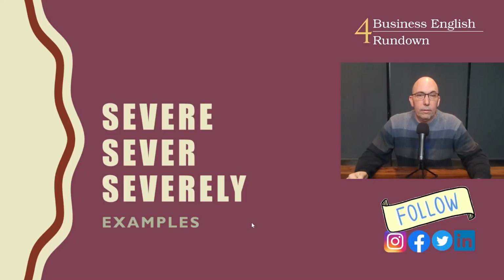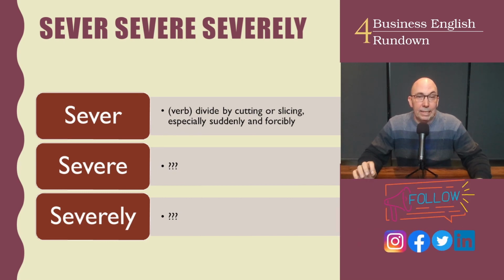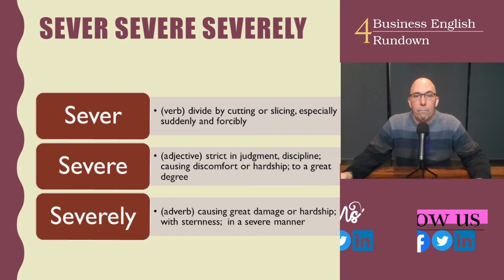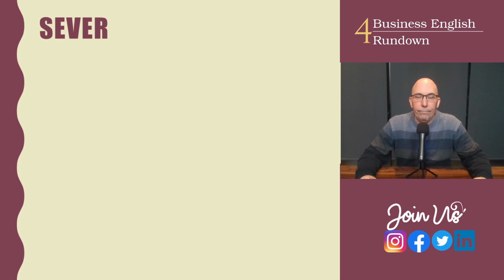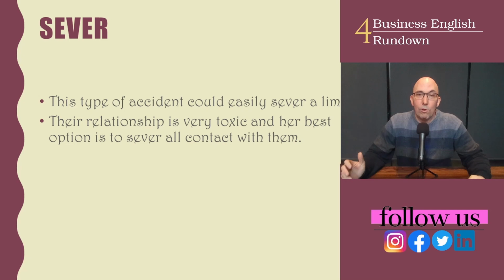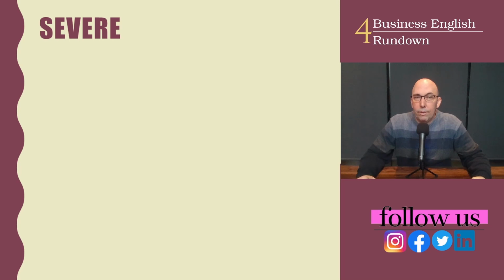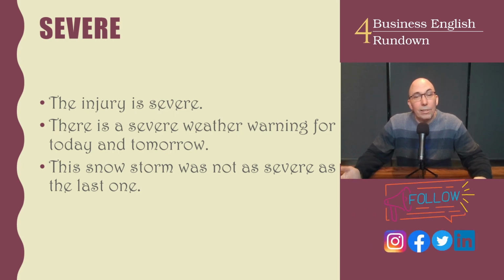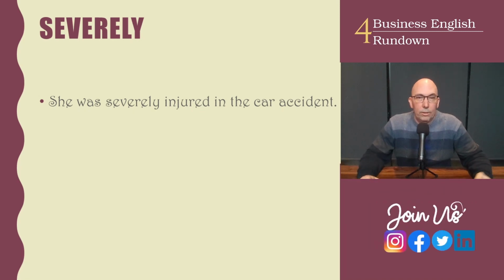How to use Severe, Sever, and Severely in English confidently!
How to use severe, sever, and severely. In this video, we will discuss how to use these words and how to use them Confidently! We will explain the differences between severe, sever, and severely.  And give examples of properly using these sentences in English.

I will ask you to use these words in your own sentences by writing in the comments. This is a great way to practice and improve your skills. By the end of the video and after completing this short exercise, you will increase both your knowledge and confidence!

The 4 Business English Rundown helps professionals from all over the world overcome their difficulty speaking English with clients & colleagues, by helping them improve both their Business English skills and their confidence.

To learn more about the host, Prof. Timothy Barrett, go

Prof. Barrett also hosts the 4 Legal English Podcast; you can find that or wherever you listen to podcasts.